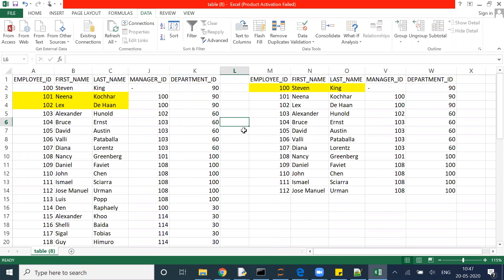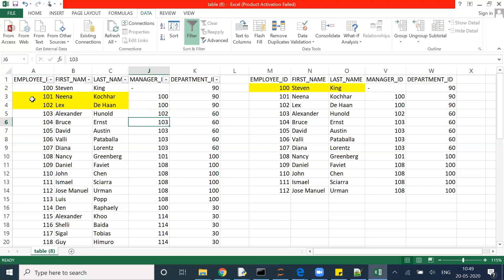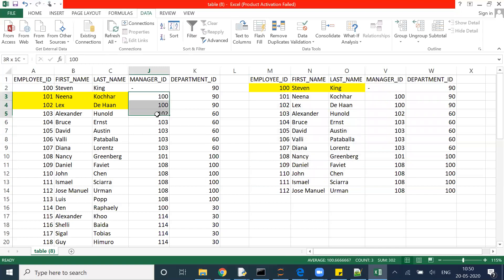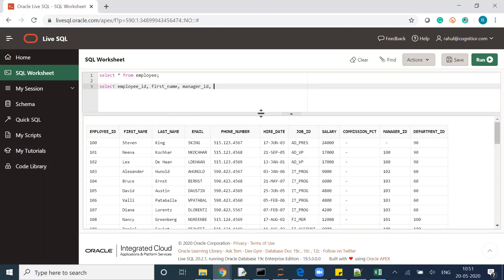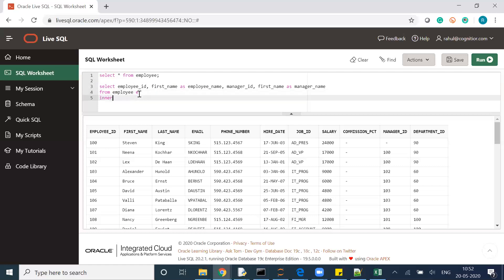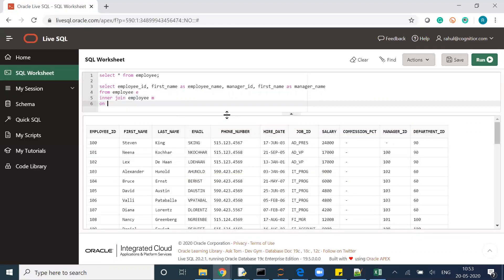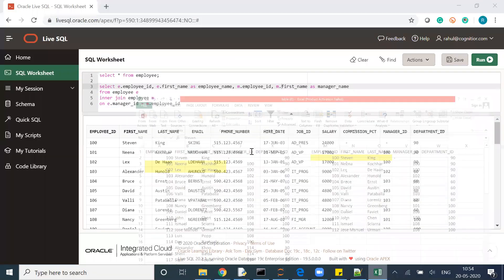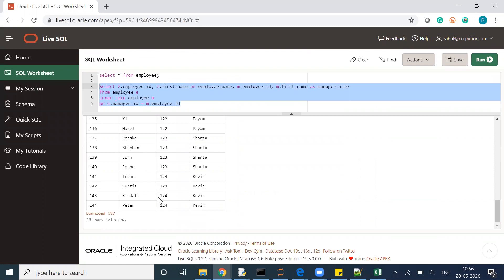SELF JOIN -SQL Explained Clearly ***VERY IMPORTANT FOR INTERVIEW POINT OF VIEW***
SQL interview question  will help you to prepare yourself for  Interview with Explained Clearly.